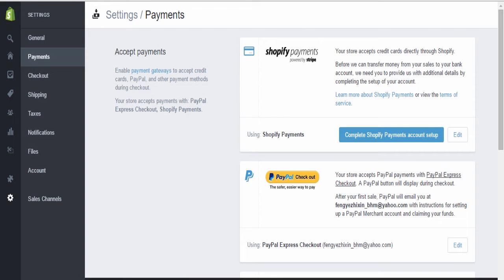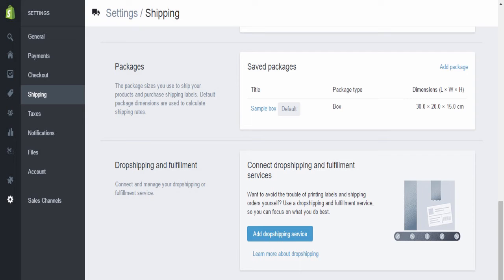How To Set Up Your Shopify Estore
In this video you will learn, how to setup Shopify Estore.